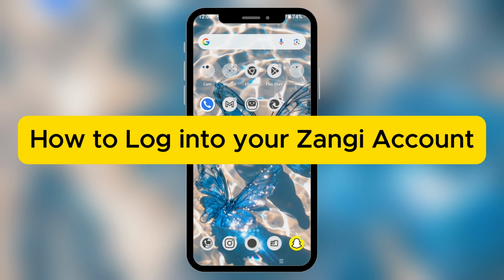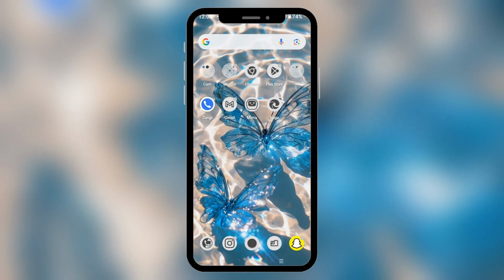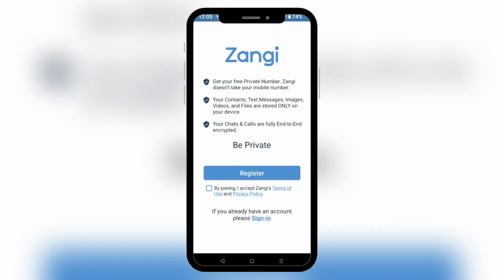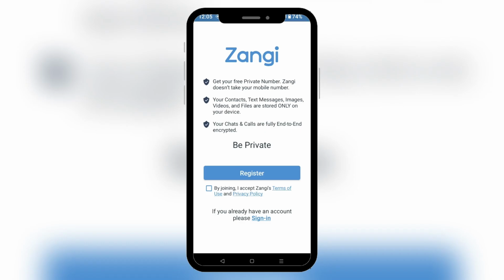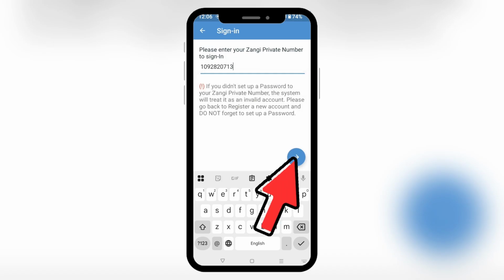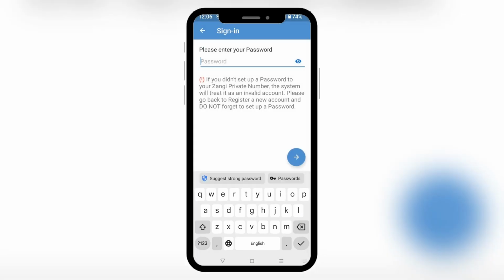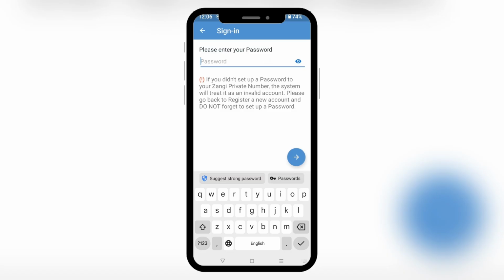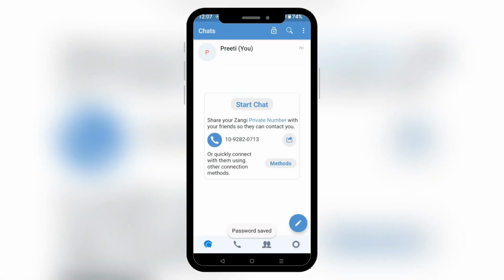How to Login Account in Zangi 2025?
In this step-by-step tutorial, you’ll learn how to log into your Zangi account easily and securely. If you already have a Zangi Private Messenger account and want to access it again, this guide is perfect for you. After installing the app on your device, just open it and choose the “Log in” option. You’ll need your Zangi Number and password to continue. Remember, Zangi does not use email or phone numbers for login—just your unique number and password, making it one of the most secure messaging apps available.

Whether you’ve reinstalled the app, switched devices, or are simply signing back in, this video shows exactly how to sign into Zangi, how to recover your account using your credentials, and what to do if you’ve forgotten your login details. If you're looking for a private messaging app with anonymous login, Zangi is a top choice, and this tutorial helps you get back into your account without confusion.